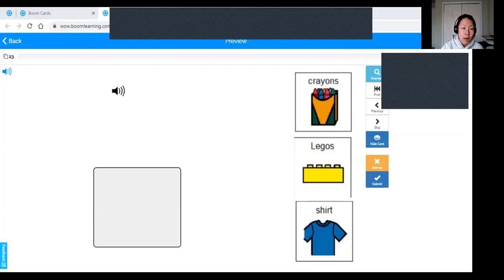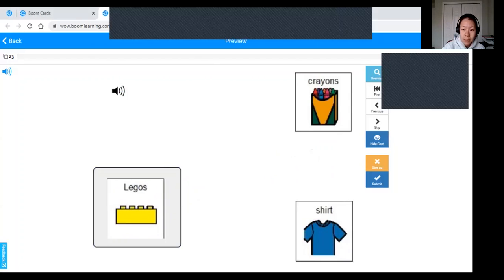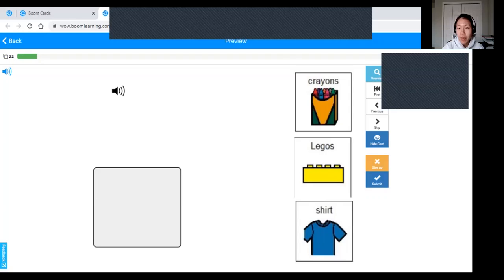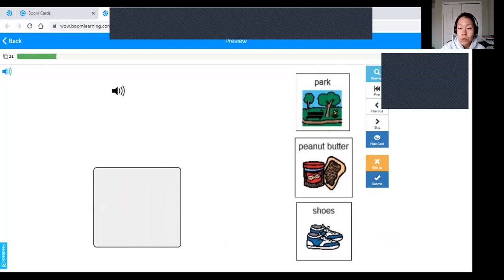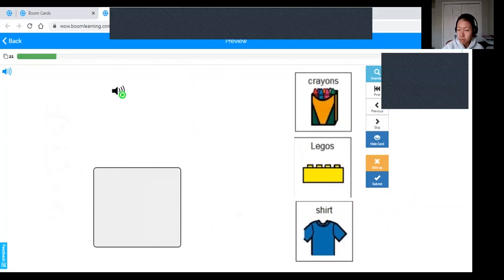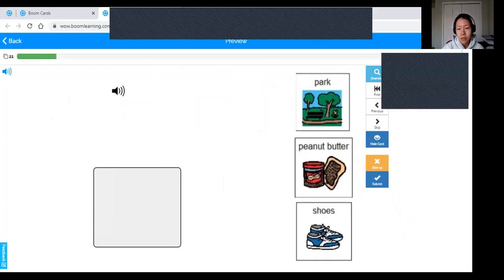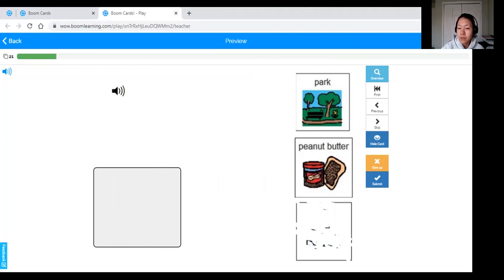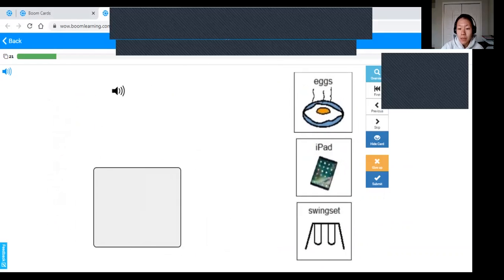Susan Kim - Boom Cards Picture ID